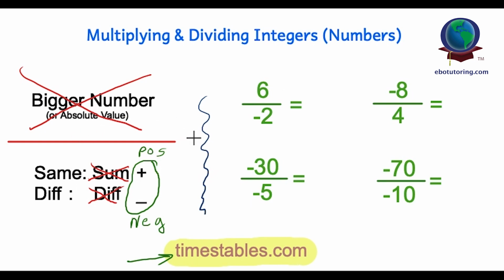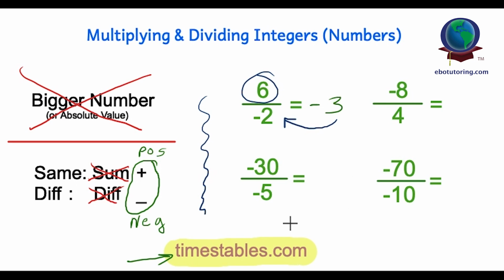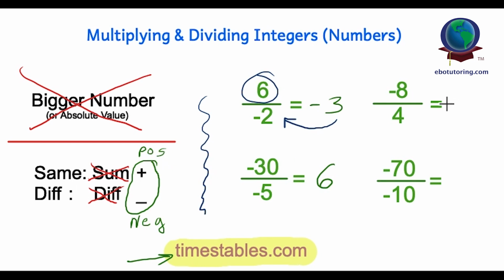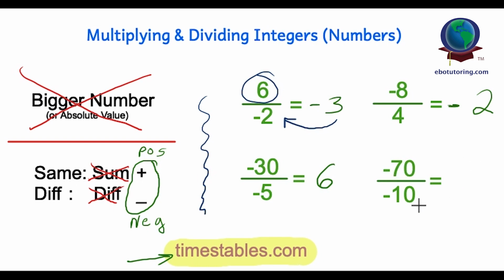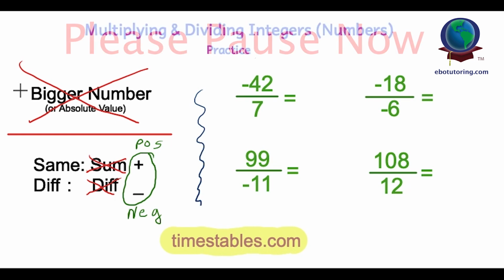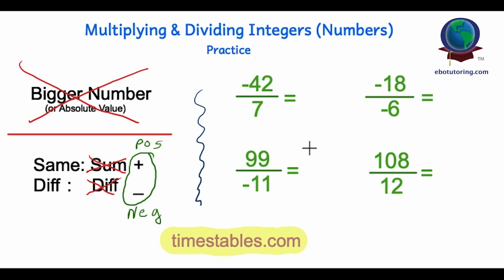Divide Positive and Negative Numbers Easily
Learn how to divide positive and negative numbers easily - The EBO way!